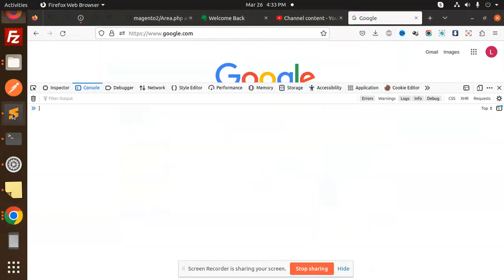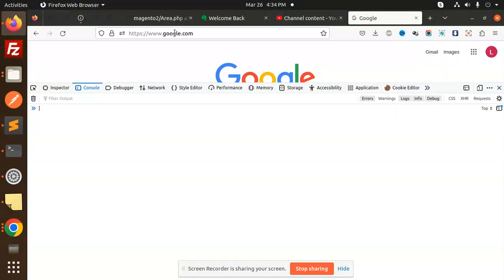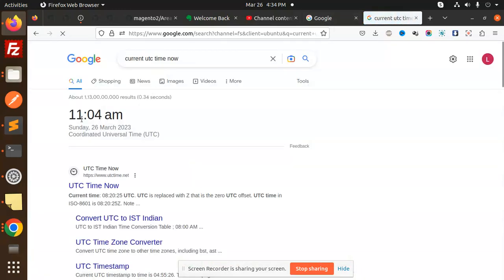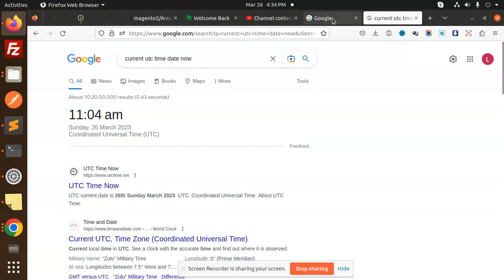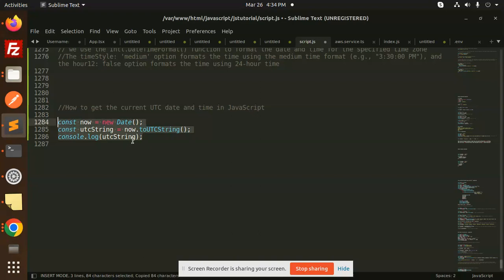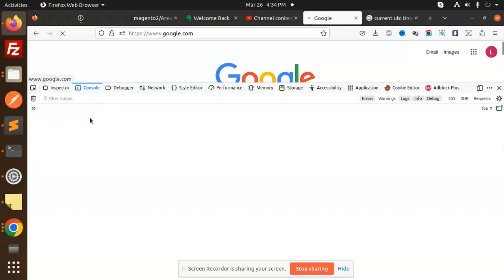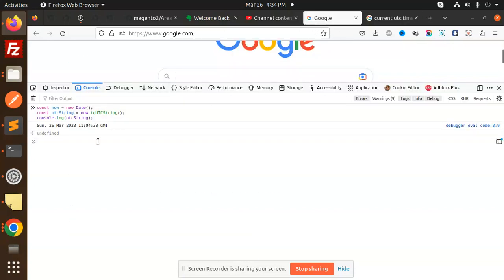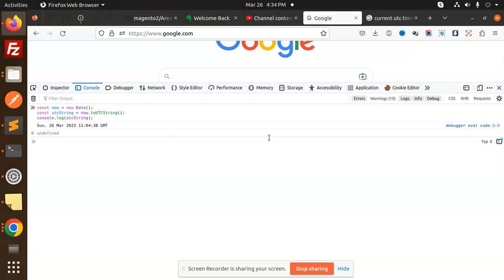How to get the current UTC date and time in JavaScript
In this video, we're going to show you how to get the current UTC date and time in JavaScript. This is a helpful bit of information if you're ever needs to find the current date and time in a variety of formats.

We're using the popular library momentjs, so you can be sure that the code in this video is easy to follow. We'll also be using the date object from JavaScript to get the current date and time. Finally, we'll show you how to get the current time in UTC or GMT using the getUTCString() function. This video will teach you all you need to know to get the current UTC date and time in JavaScript!

Nest
javascript tutorial
javascript tutorial code with harry
javascript tutorial in tamil